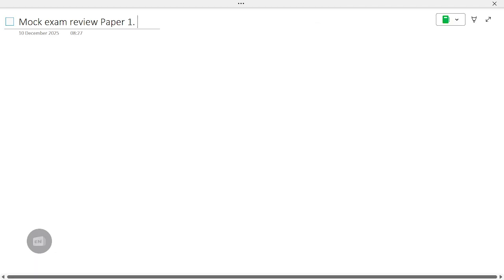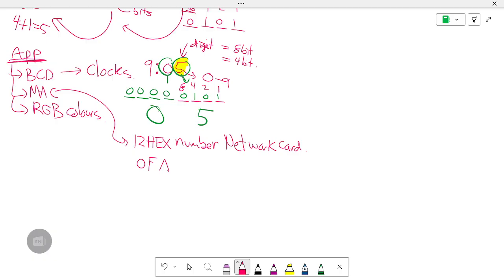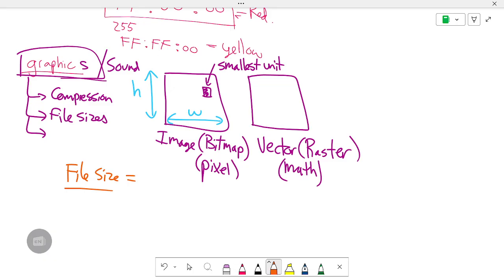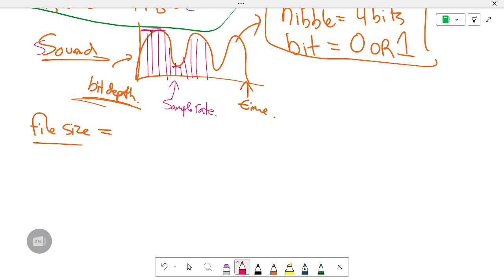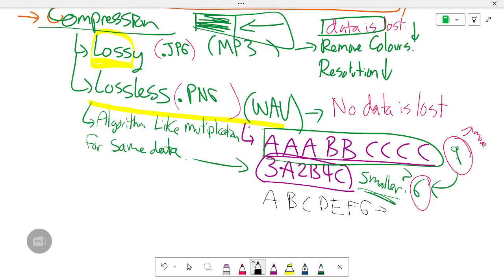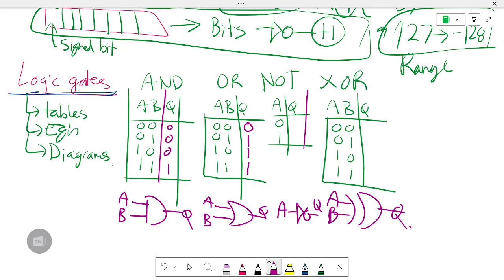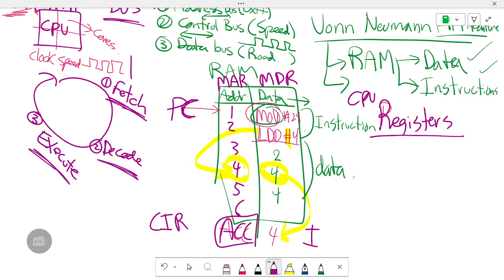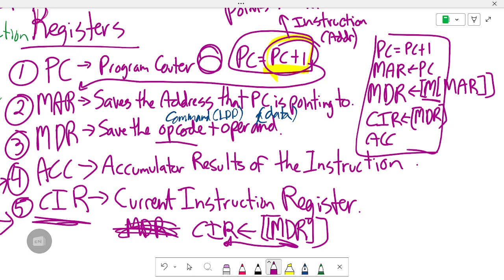Paper 1:Mock Exam Review for Cambridge AS Level Computer Science 9618